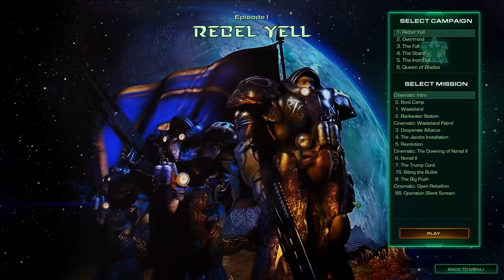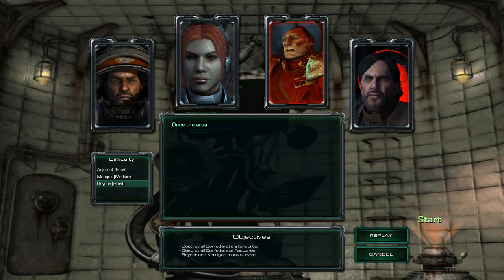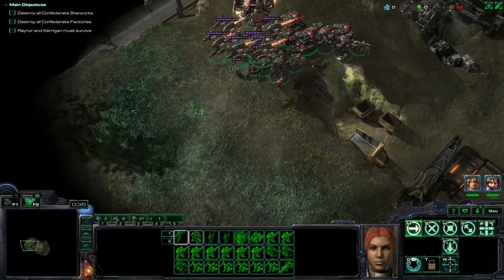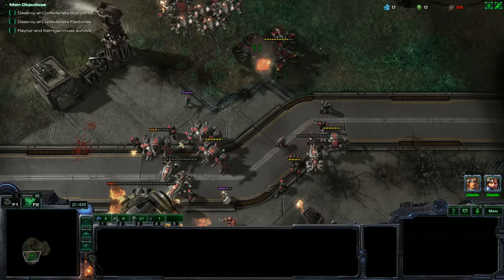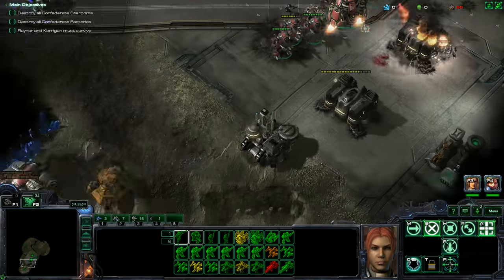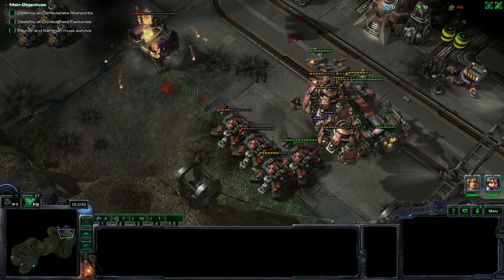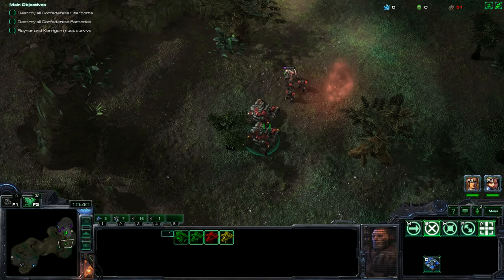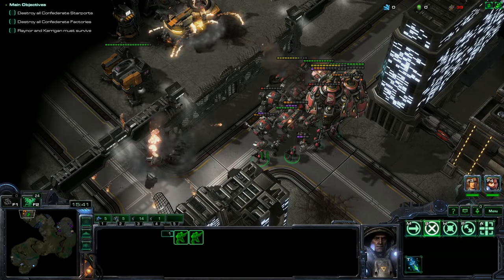StarCraft: Mass Recall v6.1 - Rebel Yell 08S (HIDDEN!) - Operation Silent Scream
Starcraft: Mass Recall is the original six Brood War campaigns remade using the Starcraft 2 Galaxy Editor!  Many years in the making, version 6.0+ is the Legacy of the Void release containing a number of polishes, bug fixes, and new assets.